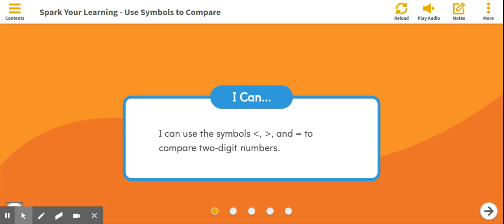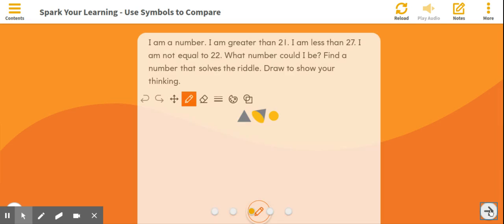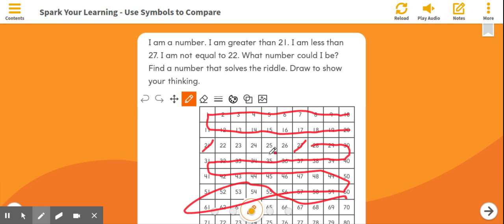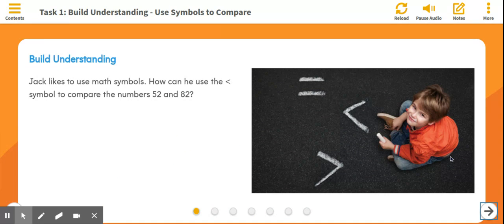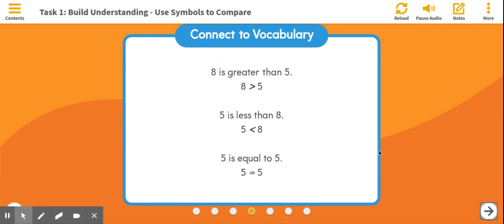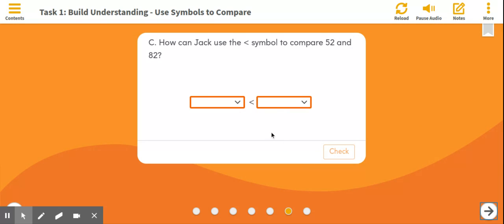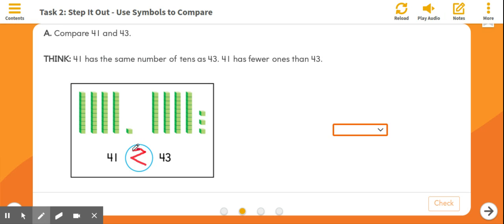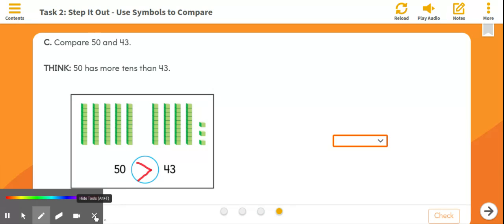Merrilees- Math 11.3